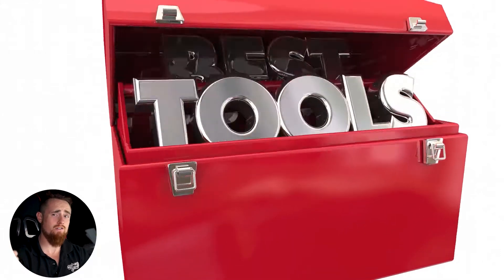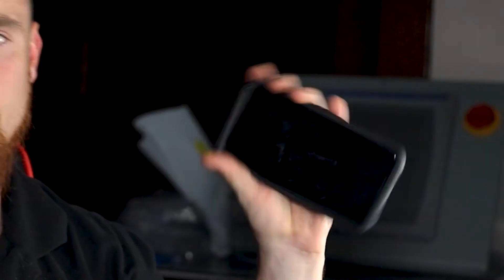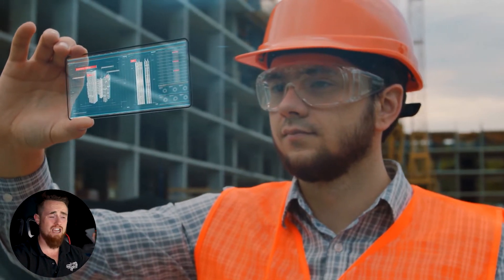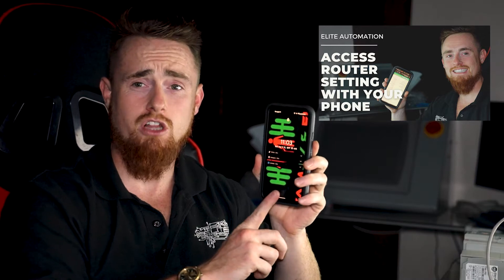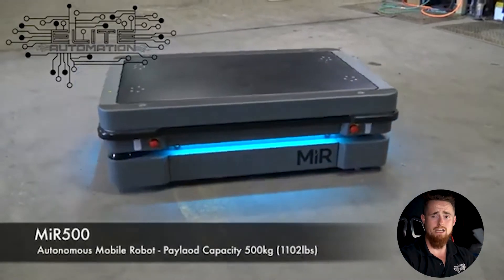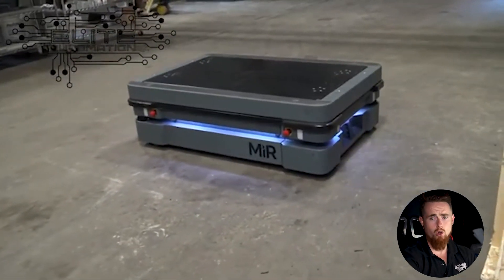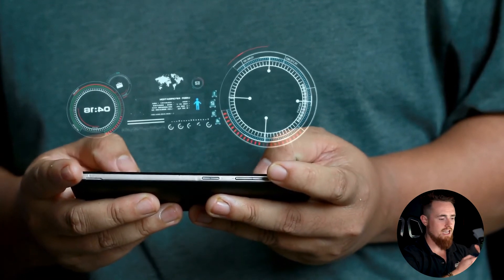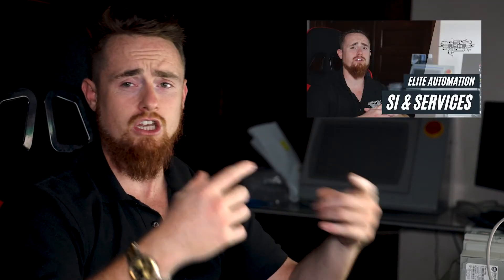Best Industrial Automation Tool in 2021 | Elite Automation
Brace yourselves for the Best Industrial Automation Tool in the future! Watch until the end to know more.

0:00 - Intro
0:41 - Best Industrial Automation Tool
6:09 - Elite Automation SI & Services

EliteAutomationUSA.com
Evansville, In